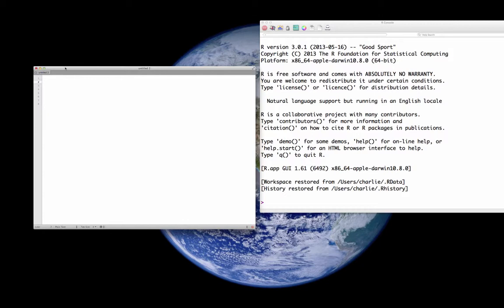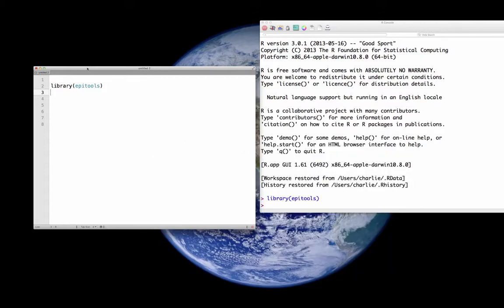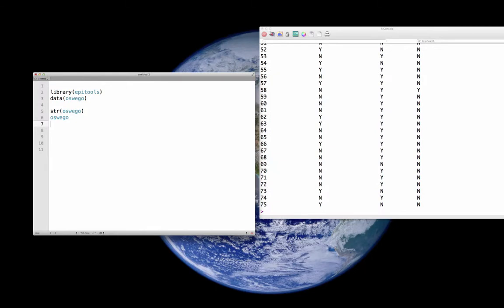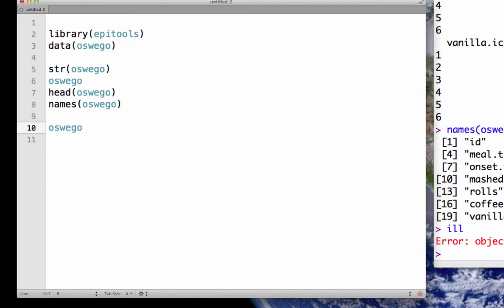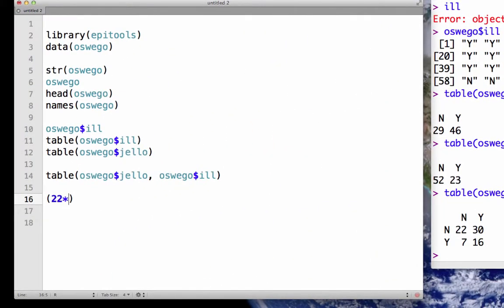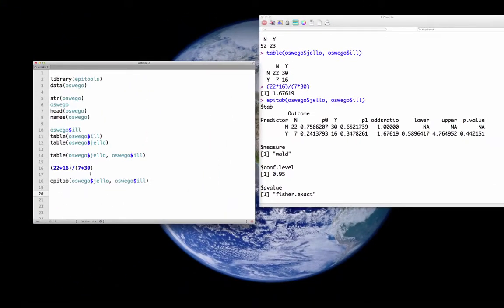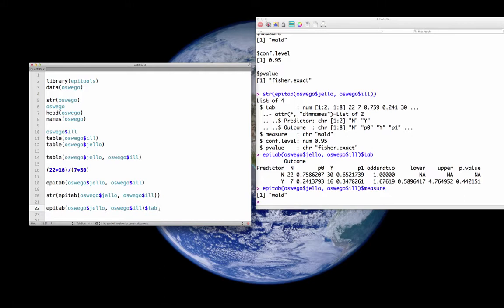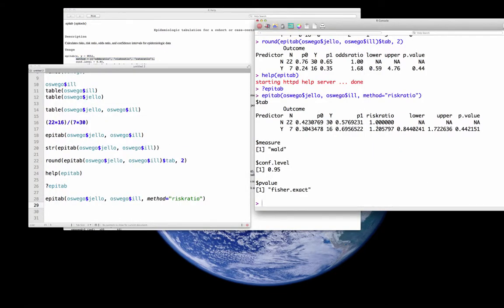A Birds-Eye View of R Part 2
A very quick introduction to what working with R packages for epidemiology looks like. In this case, the R "epitools" package and it's "epitab" function.